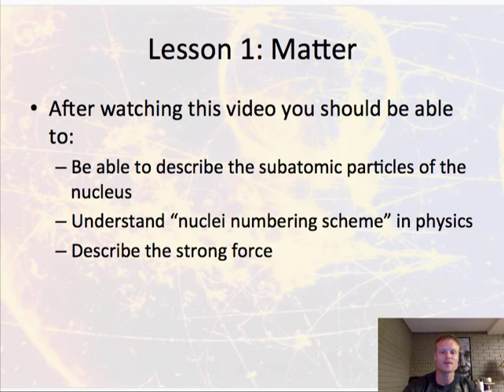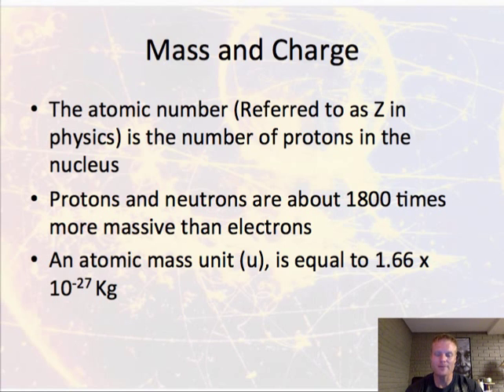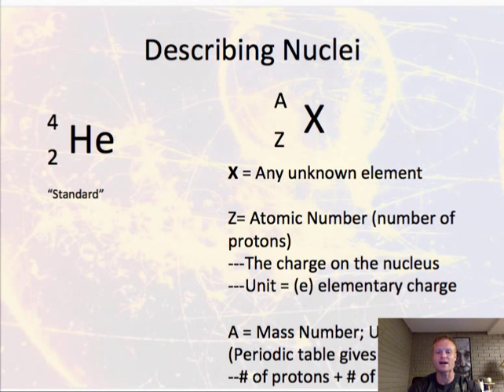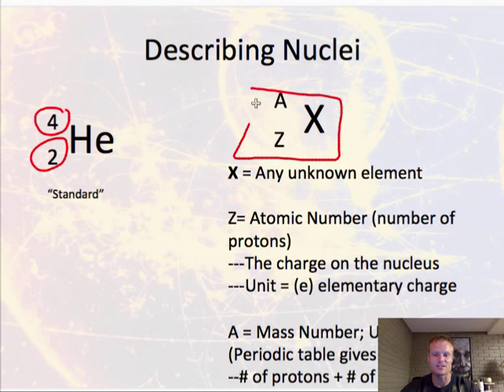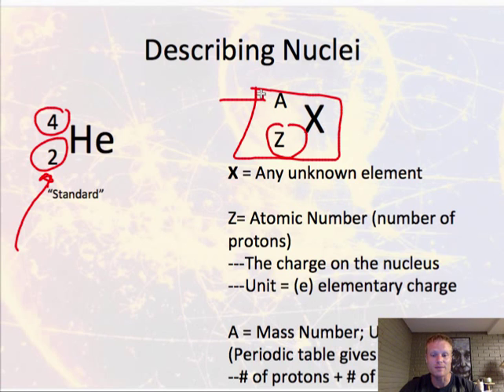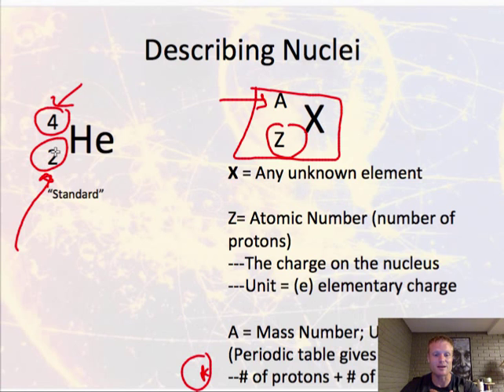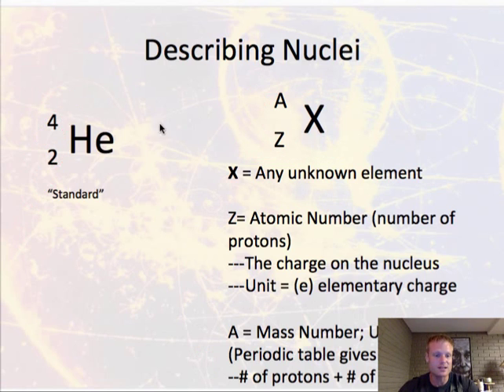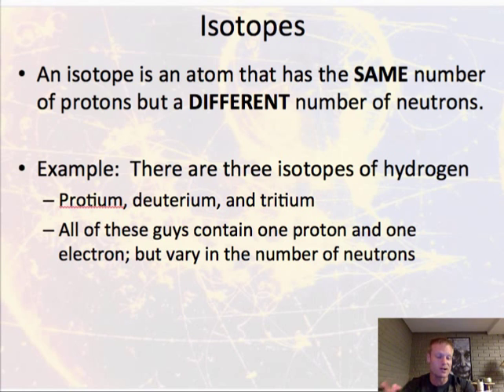Ch 30 Lesson 1